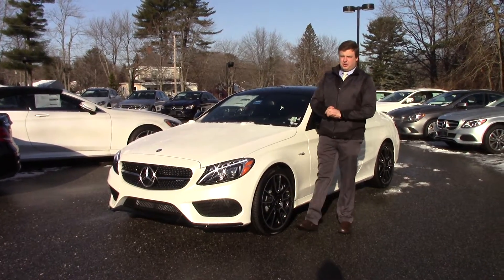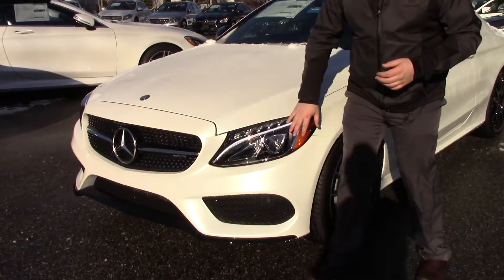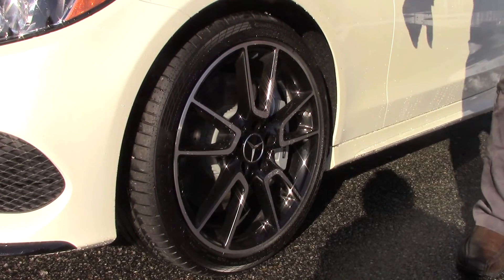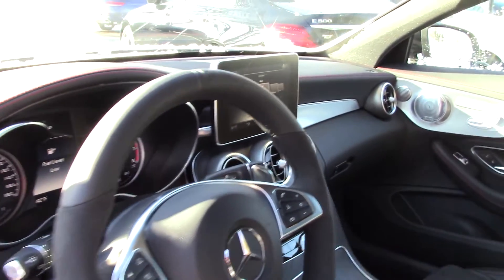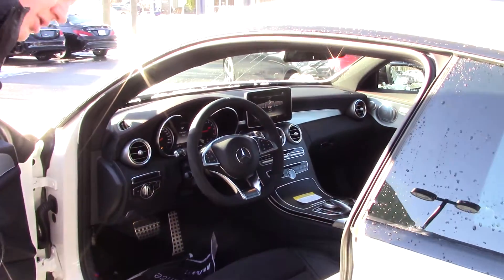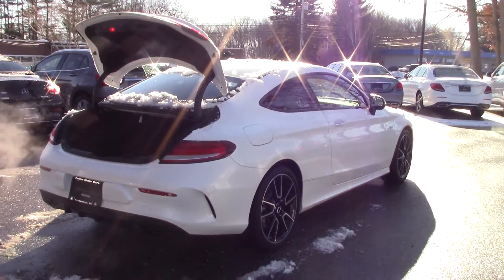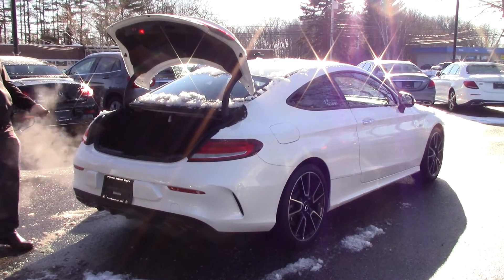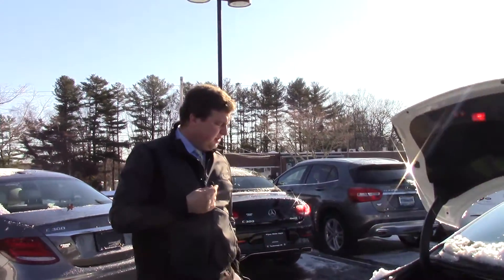2017 AMG C43 Coupe - Anthony